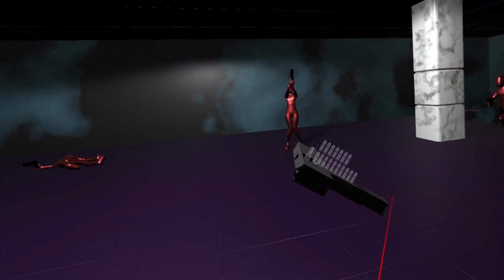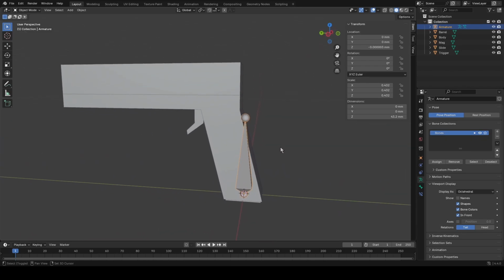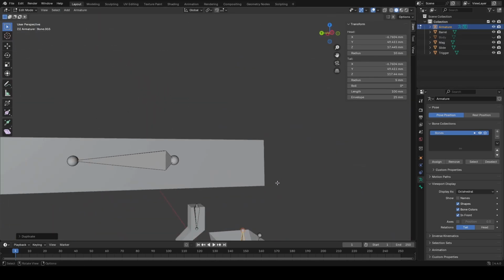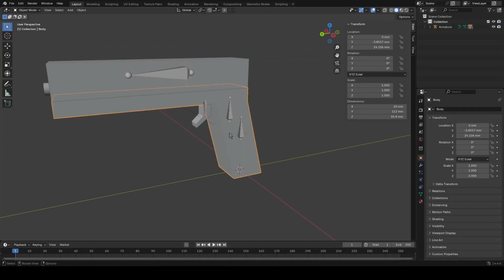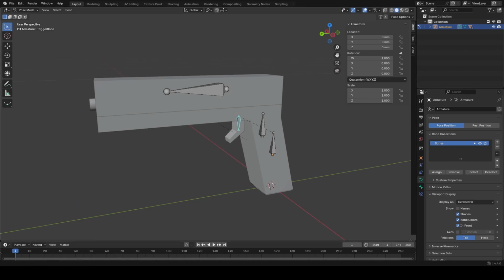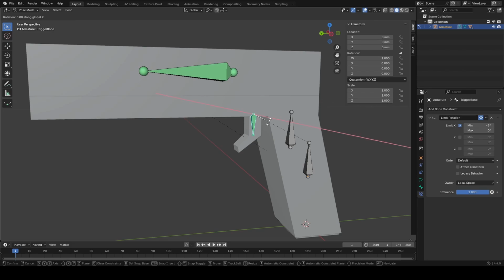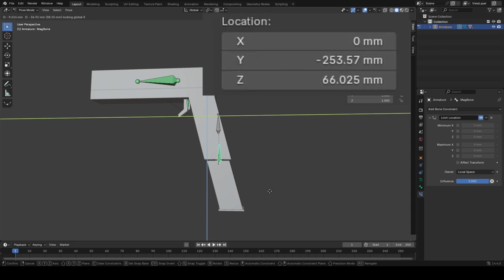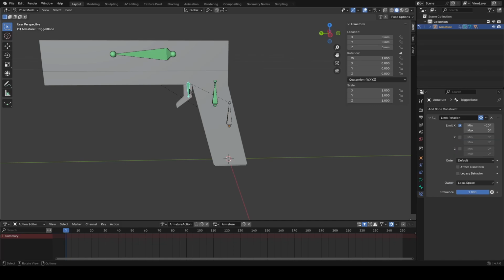Setting Up A Basic Weapon Armature In Blender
Thanks to my friend Craig for giving me an explanation for how to do this. Also, I've changed my video making format, so I should be able to make better videos much faster.